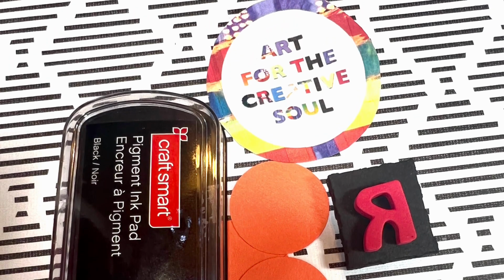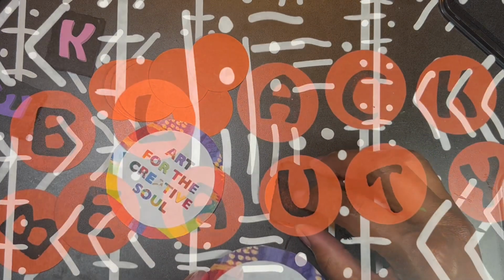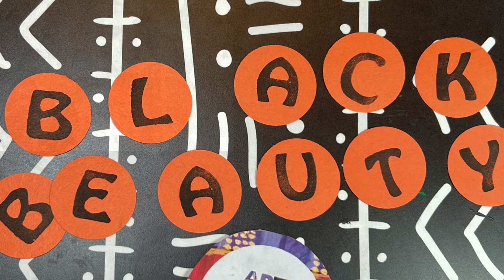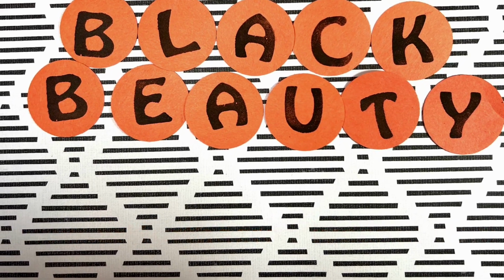Simple Printmaking With Stamps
This simple art activity is inspired by two prolific works of art by Elizabeth Catlett.
1. Black is Beautiful II, Lithograph, Executed in 1969, Printed in 2001
2. My right is a future if equality wth other Americans, Executed in 1947, Printed in 1989